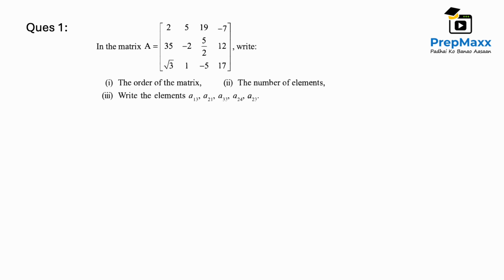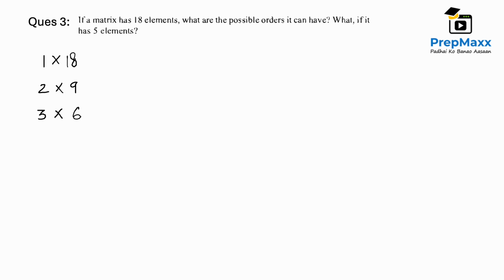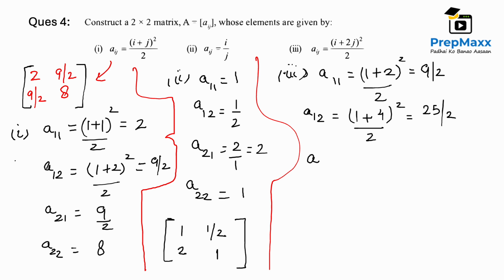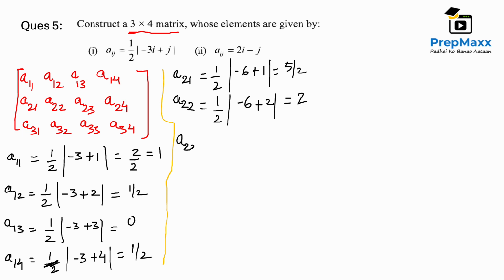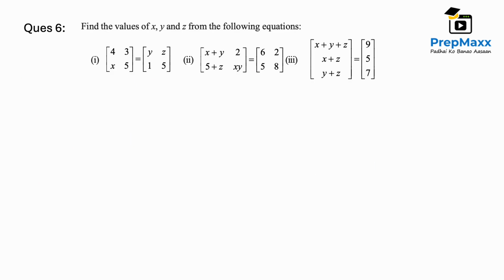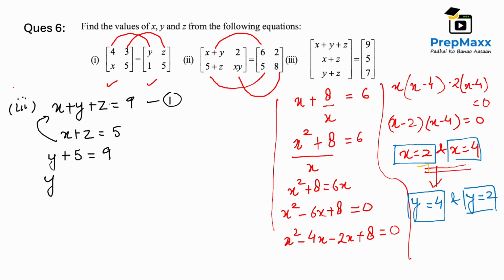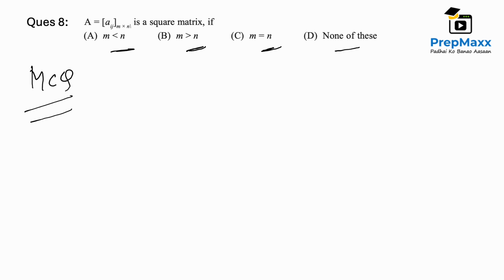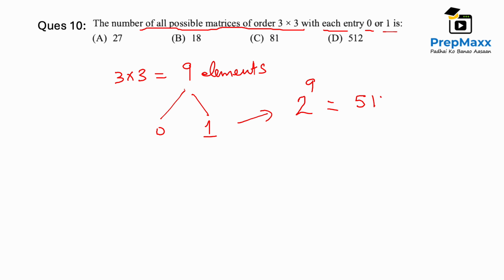Exercise 3.1 | Chapter-3 Matrices | Class 12th Math | NCERT Solutions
This video has detailed solutions for all the 10 questions of Exercise-3.1 of chapter matrices taken from Class 12th NCERT Math textbook. This exercise was based on the topics such as Order of the matrices, types of matrices, construction of the matrices, equality of the matrices. This video covers few multiple choice questions (MCQ) on above mentioned topics as well.